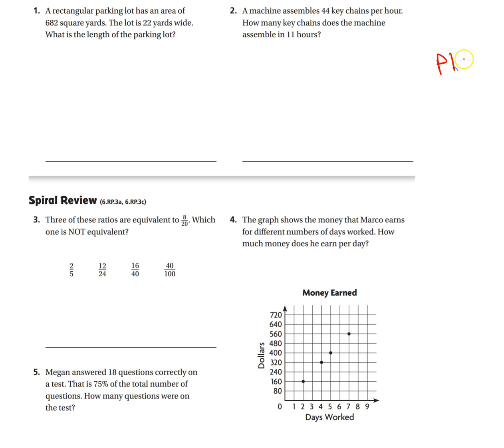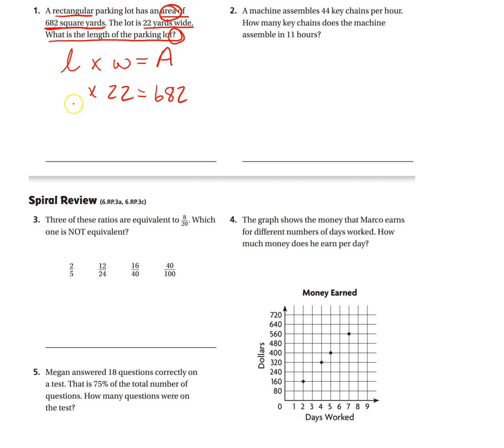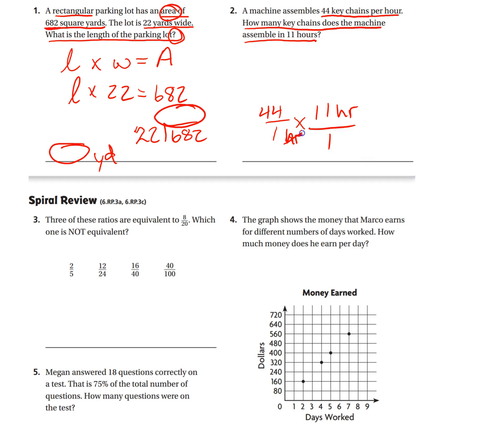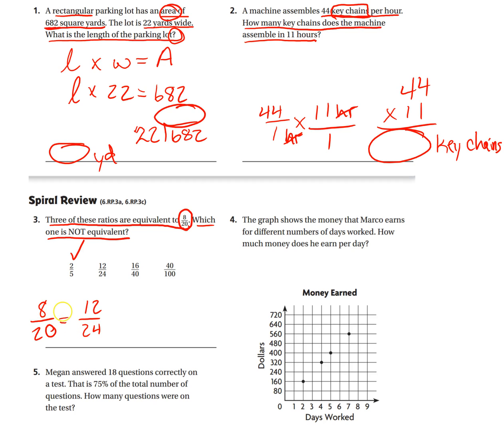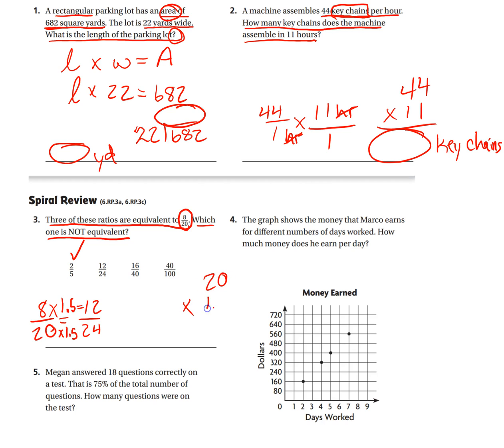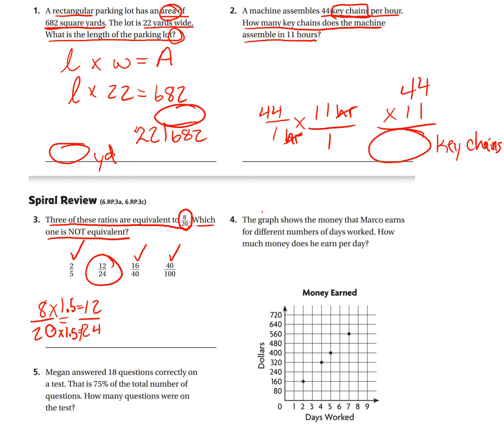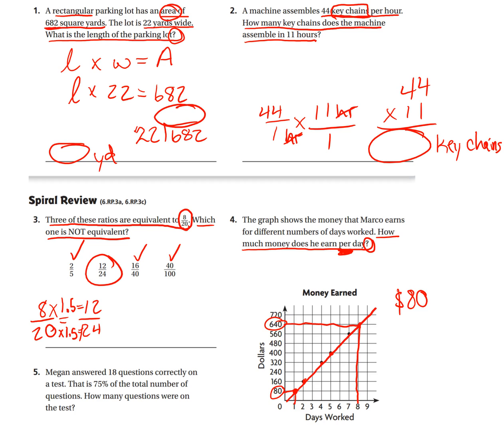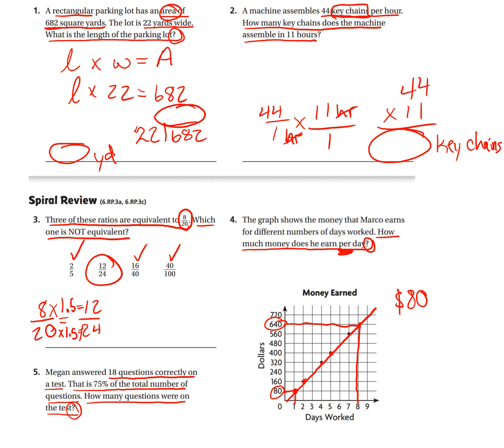6th Grade Go Math homework P106